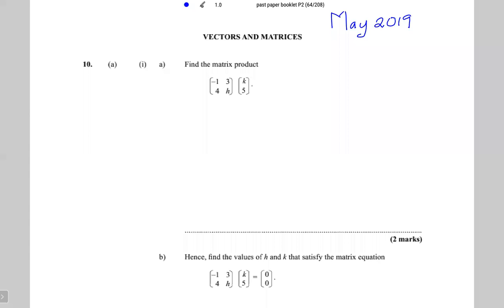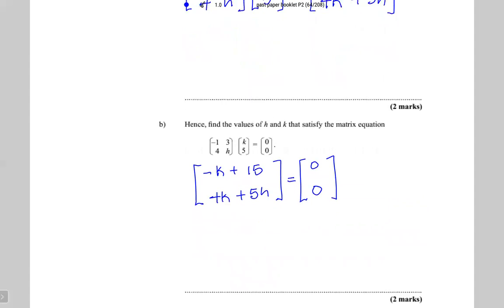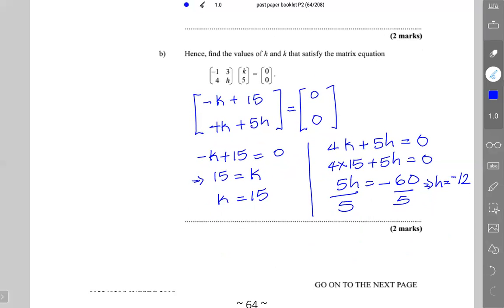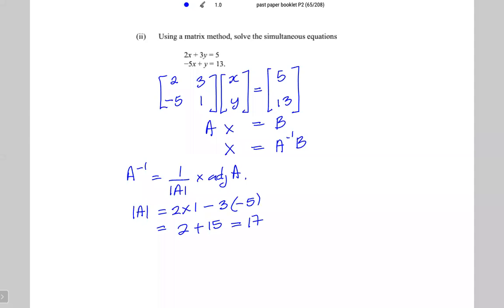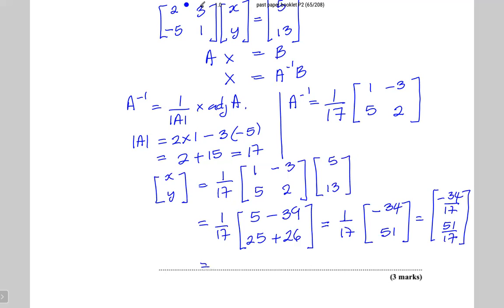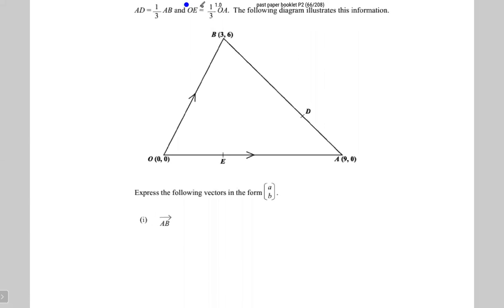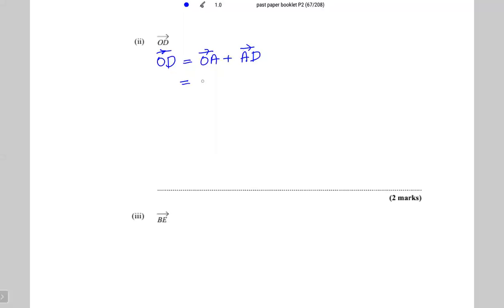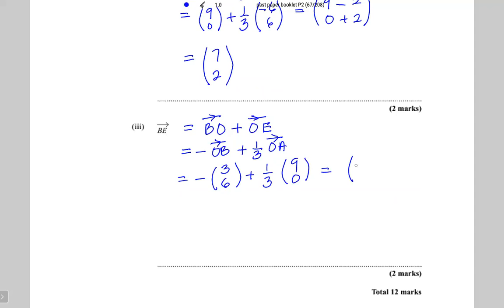May 2019 Q10